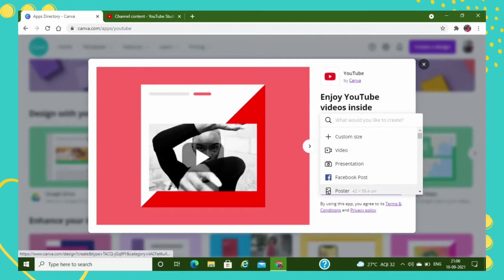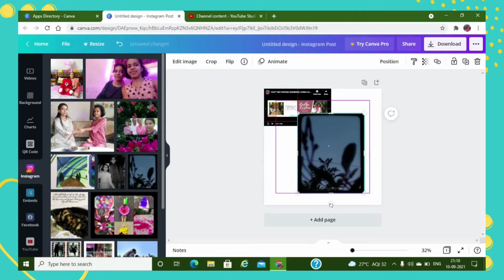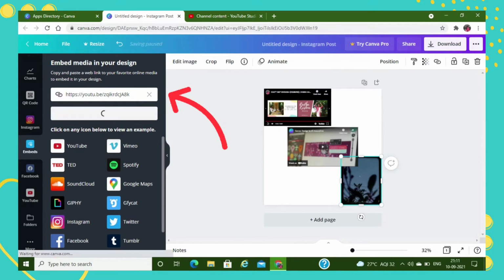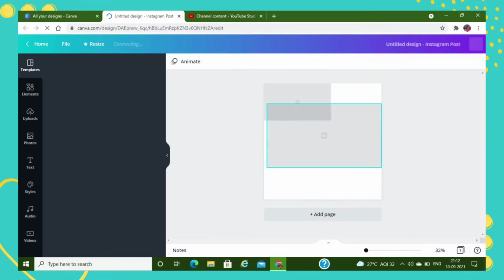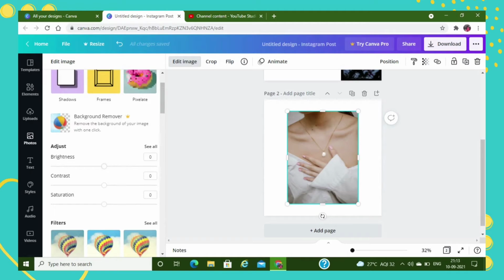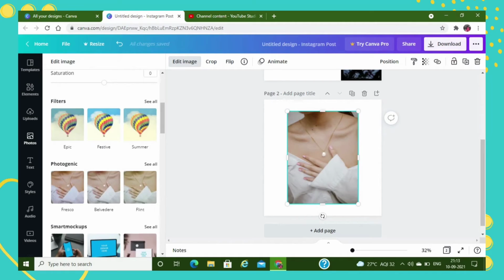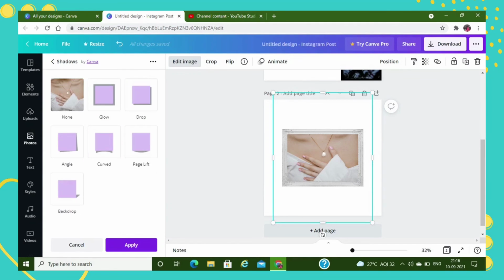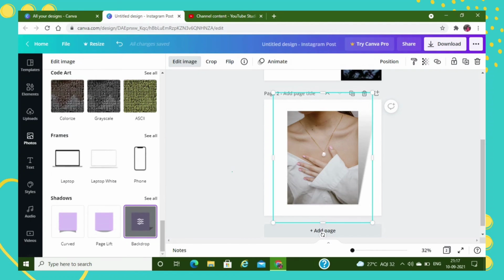How to connect with different apps in CANVA ? || Easy Canva Tutorial canva canvatutorial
Hey folks,
In this video, you will learn how to connect different other applications with Canva and enhancing your designs.

NEXT TOPIC :. Uploading photos and Exporting Designs

⏱️TIMESTAMPS ⏱️
00:30 - Connecting with applications
01:16 - Embedding links
02:00 - Enhancing designs
03:24 - Mockups
03:52 - Other presets
04:25 - Features I love ❤️

🔖Tags 🔖:
Canva for beginners
Canva Tutorial